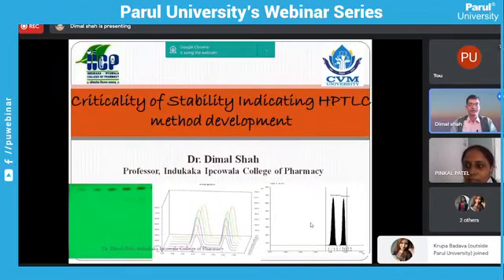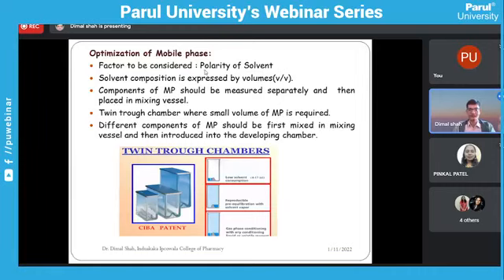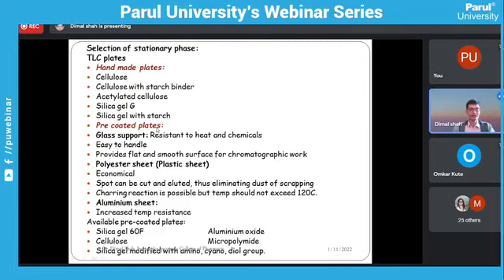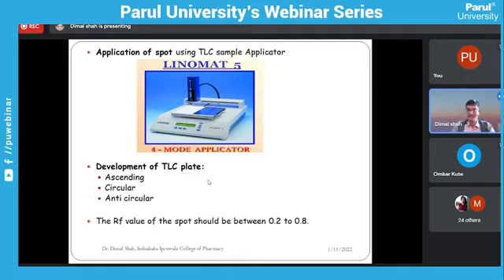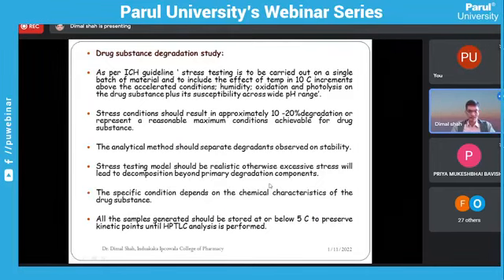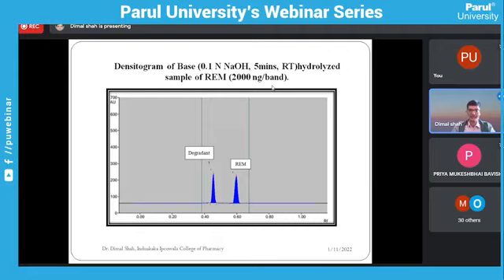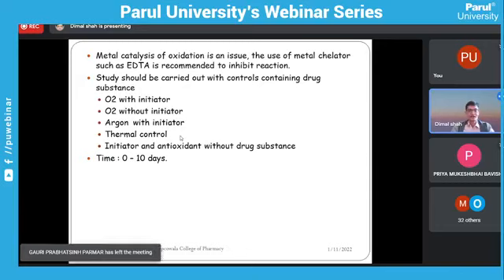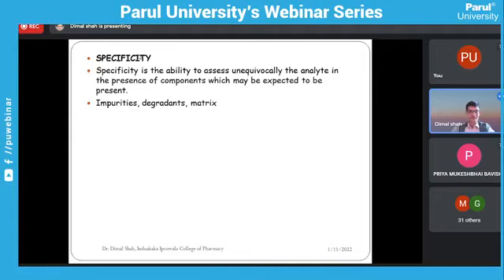110122 CRITICALITY OF STABILITY INDICATING HPTLC METHOD DEVELOPMENT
110122 CRITICALITY OF STABILITY INDICATING HPTLC METHOD DEVELOPMENT